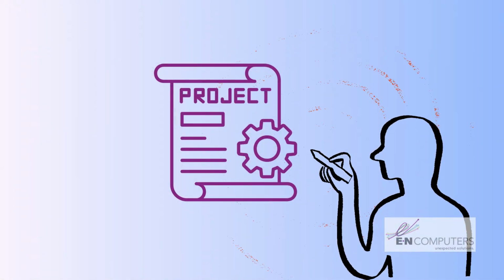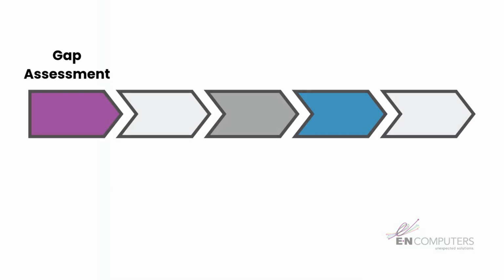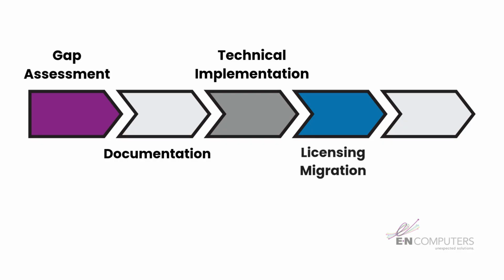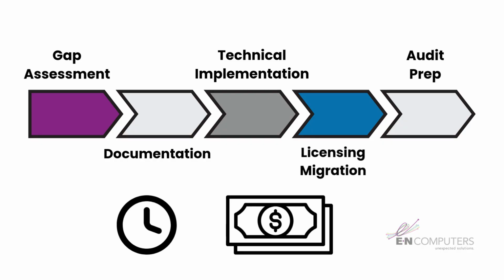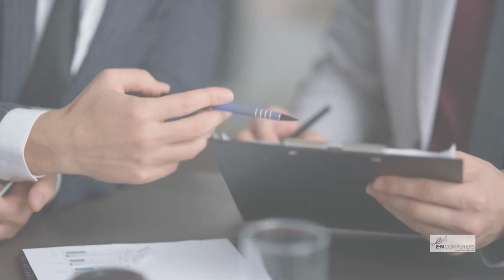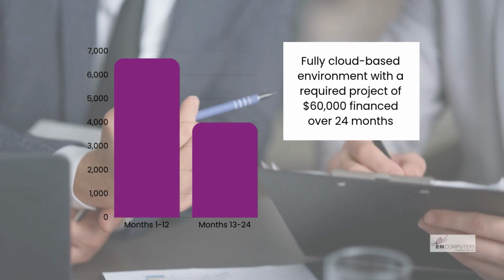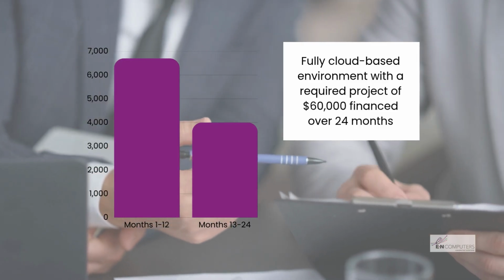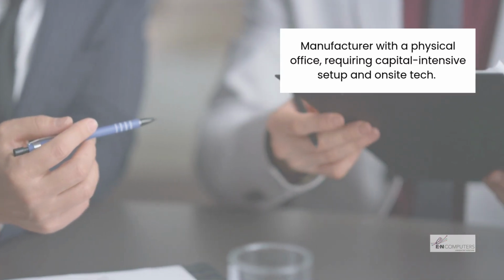Is CMMC worth the cost?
A 25-person defense contractor going for CMMC Level 2 should plan on $100,000 to $120,000 in first-year costs — but the quotes you're getting from MSPs probably range from $90,000 to $220,000 with no explanation for the spread. 👉 Book a free 30-minute consultation with our CEO This video breaks down where that money actually goes, which decisions drive the biggest cost swings, and how to avoid the planning mistakes that turn a $5,000 shortcut into a $40,000 problem during your assessment.

You'll learn what to expect from Microsoft 365 licensing (GCC vs. GCC High and why the wrong choice can cost you $25,000 a year), how C3PAO audit costs compare to prep work, why CUI scoping decisions matter more than the audit itself, and how to structure payment so a six-figure project doesn't hit your books all at once.

E-N Computers is a Virginia-based managed IT provider and a Registered Practitioner Organization with the Cyber AB. We work through CMMC readiness with small and midsize defense contractors every week.

⏱ Chapters
0:00 Intro
0:26 What CMMC Level 2 actually costs for a 20–25 person contractor
1:09 Microsoft 365 licensing: GCC vs. GCC High
2:09 The C3PAO audit isn't the expensive part — planning is
3:02 The hidden phases inside a CMMC project
3:25 How to make a six-figure project predictable
3:54 Where to go from here

📌 About E-N Computers
Nearly 30 years of managed IT experience serving small and midsize businesses across Virginia and the Washington DC metro area. CMMC readiness, Microsoft 365 migrations, cybersecurity, and IT support for defense contractors and regulated industries.